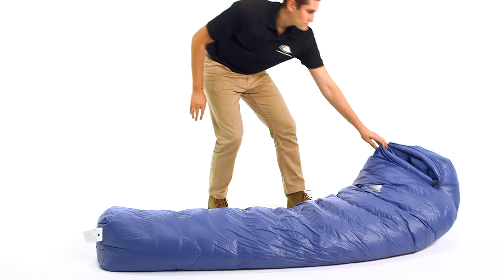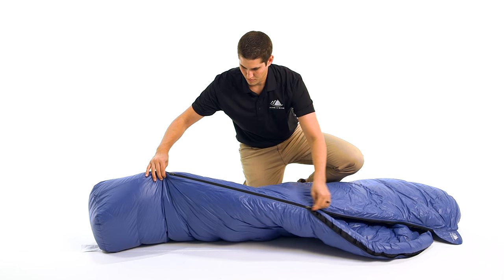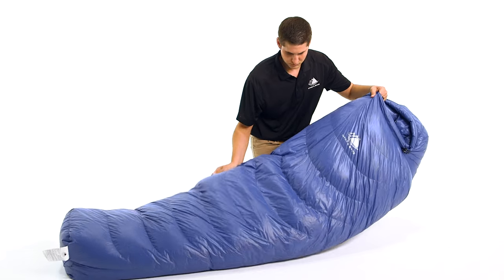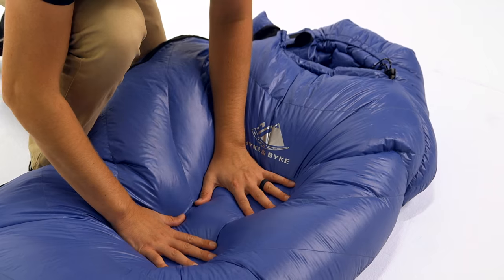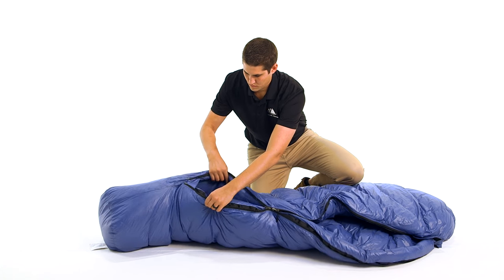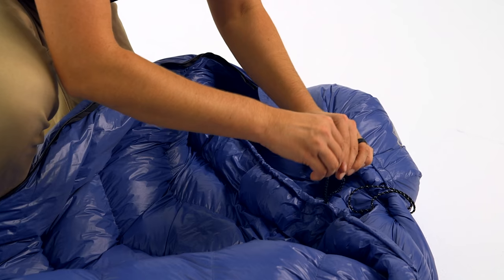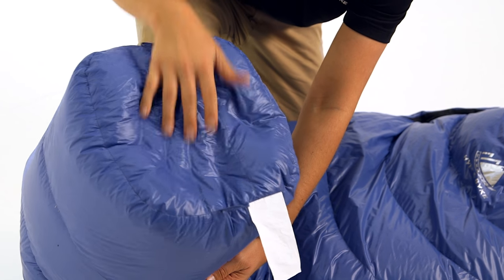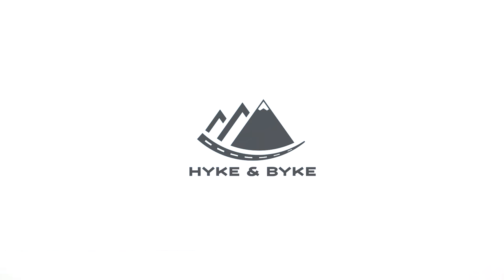2017 Model - Hyke & Byke 550 Fill Down Sleeping Bag Series (Shavano, Quandary, and Snowmass Bags)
Watch this video to learn about the Hyke & Byke Shavano, Quandary, and Snowmass 550 Fill Power Down Sleeping Bag Series.  This series includes the Shavano 32, Quandary 15, and Snowmass 0 Degree Bag.